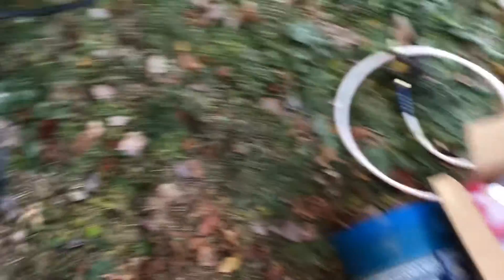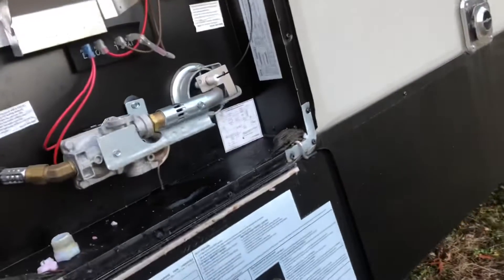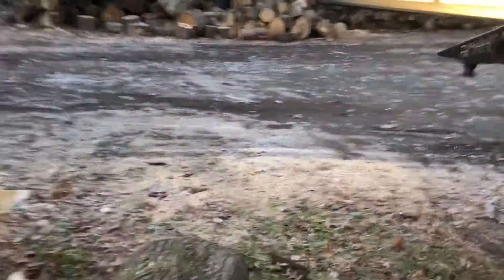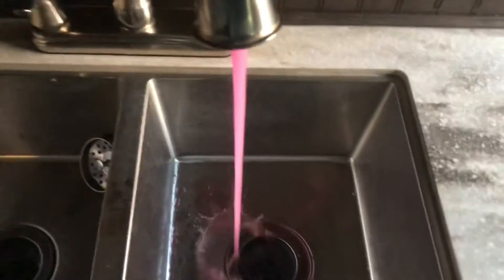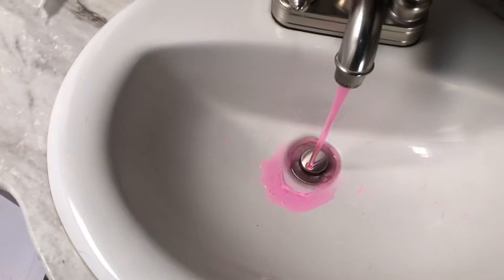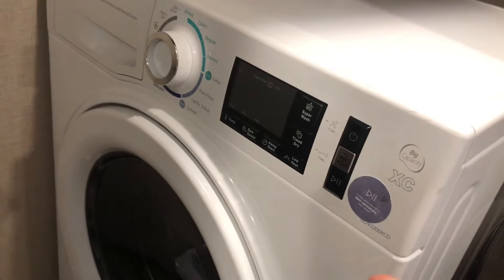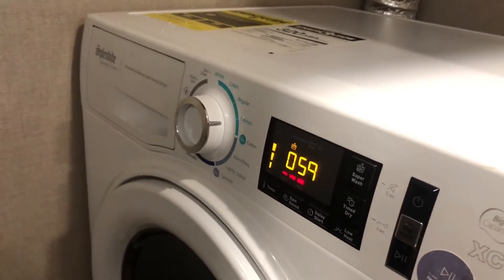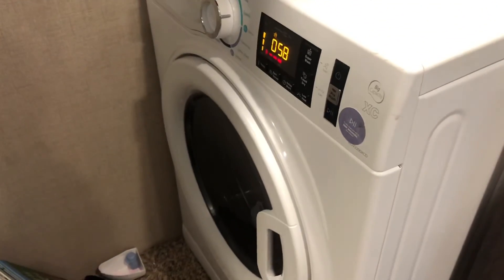How I winterize my camper for 24.50￼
Quick￼Video how I winterize my camper and washing machine￼